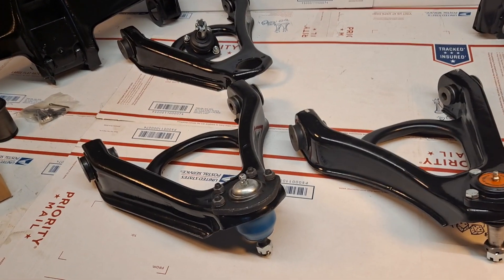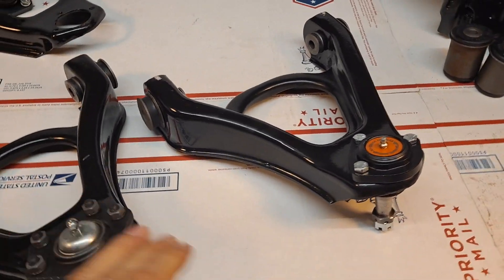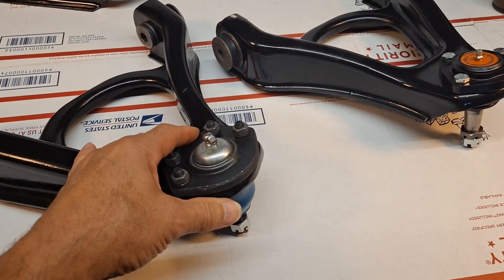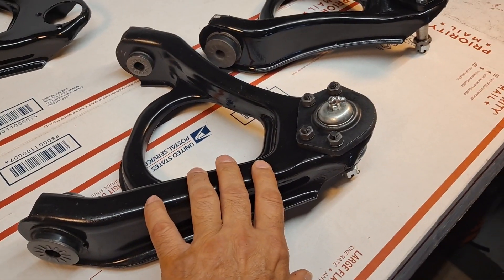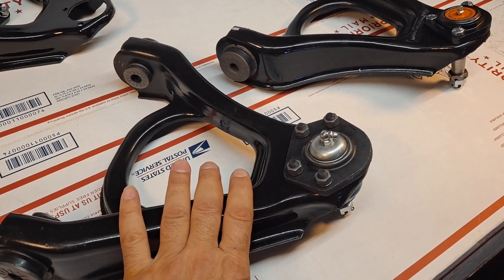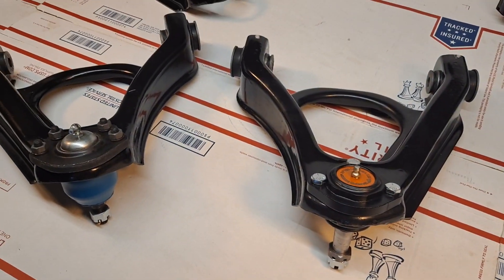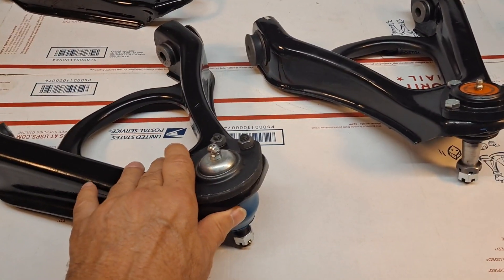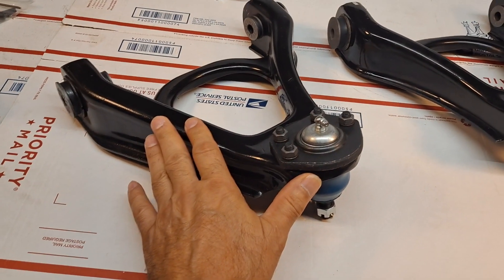1971 - 1976 CADILLAC ELDORADO UPPER CONTROL ARM RESTORATION with BUSHINGS BALL JOINT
I  am a serious collector of vintage Cadillac Eldorados and personally have seven (7) in my collection. Due to the absence of knowledgeable service shops and commercially available solutions I began self-restoration of critical components on my own for my own classic car collection of Eldorados that evolved into me assisting other collectors with valuable restored items while at the same time making new Eldorado friends all over the world.

In this video I am presenting several of the critical Front Suspension Serviceable items for the 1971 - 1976 Cadillac Eldorado comprising the Upper Control Arms with replacement Isolator Bushings and a new Ball Joint assembly with the Period Correct Quadgon Mounting Base, and their is further depicted a side-by-side comparison to the 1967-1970 Eldorado Period Correct Trigon Mounting Base variant with the speciality taper for mounting onto the Knuckle. The Control Arm Bushings and Ball Joints are best serviced at the same time as replacing the Trans Axle Drive Shafts.

I also have over 200 fully RESTORED SHOW QUALITY ORIGINAL VINTAGE CADILLAC EXHAUST MANIFOLDS that are Fully Evaluated for ZERO CRACKS Magna-Flux tested as zero defect and surface treated for corrosion resistance for all Cadillac Model Years from 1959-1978

You can go through the effort and time and labor and expense in swapping out the manifold and after mounting onto the engine these hairline cracks can expand 1-2 months later whereby the time and expense was an exercise in futility and a waste of money, requiring another swap-out at additional expense. For this reason all My Exhaust Manifolds are acid etched and then MagnaFlux Tested and then Climatized with a Corrosion Inhibiting Surface Treated and NEVER PAINTED.

I have over 95,000 original vintage 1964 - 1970 GM Cadillac items in my collection and over 275,000 original vintage 1959 to 1978 GM Cadillac items overall including complete ENGINES - TRANSMISSIONS and FINAL DRIVES - USED or REBUILT or FULLY RESTORED SHOW QUALITY -